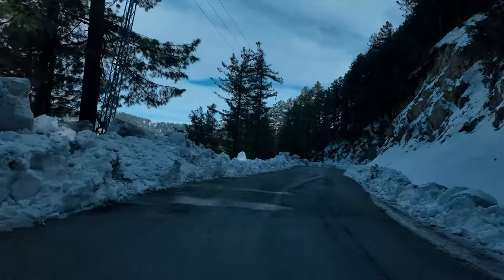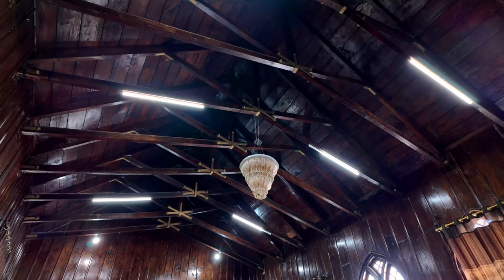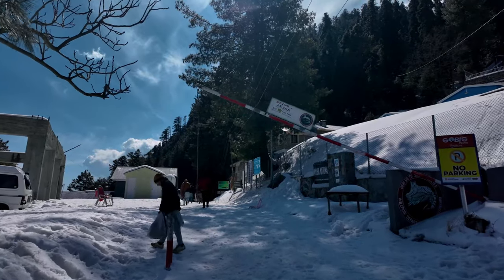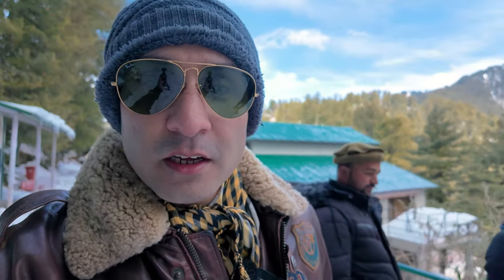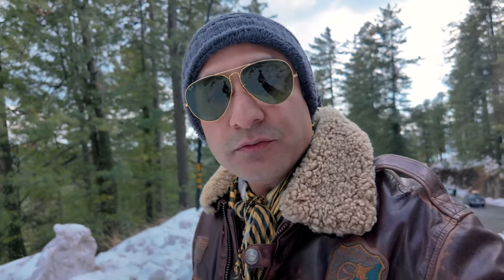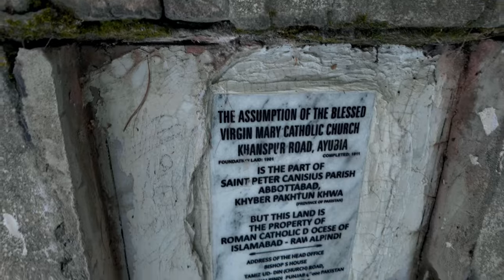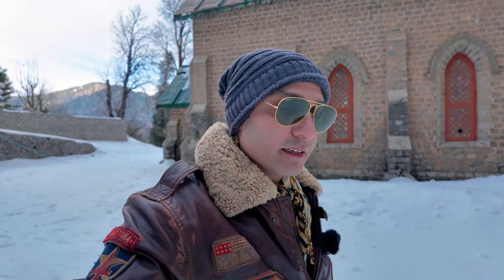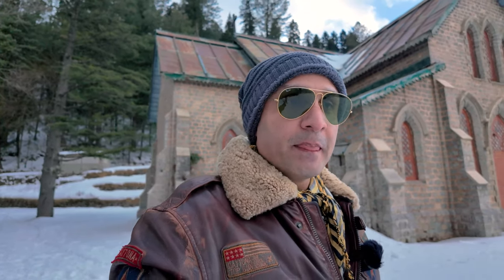NATHIA GALI | St Mathews Church | Old tunnel | Pipeline track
Took a trip in snow to Nathia Gali and surroundings for a VLOG.
Explored St Mathews Church, British water reservoirs, pipeline track, old British times hotel, a hidden tunnel and much more. Join us on the epic journey to explore hidden places which you can visit with your family.
Music is all from Envato elements.
Camera used was the DJI Pocket 3
Drone footage is from the DJI Mini 3 Pro